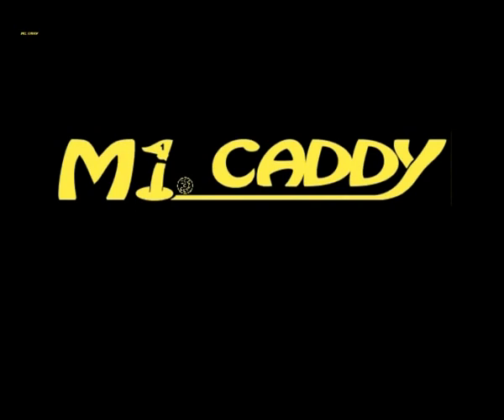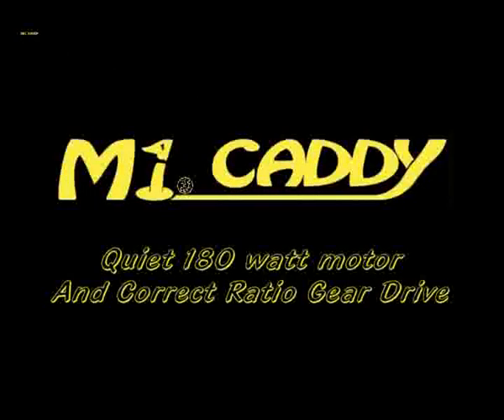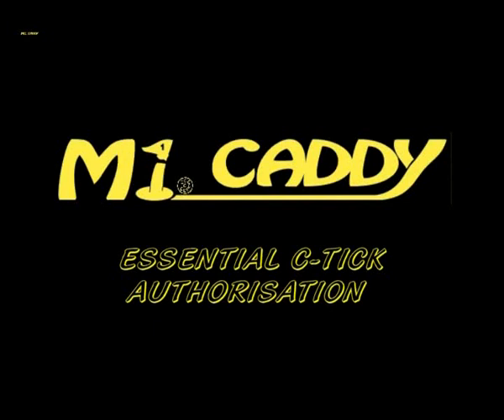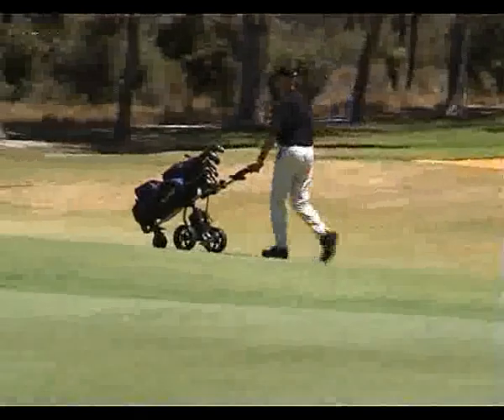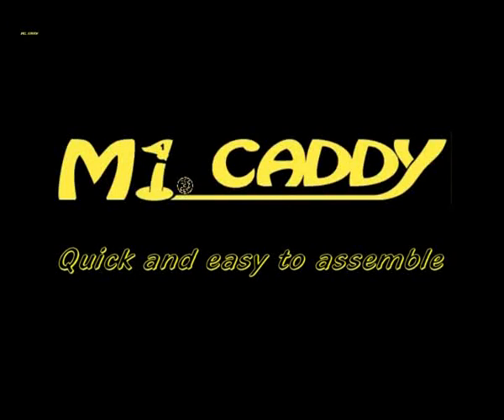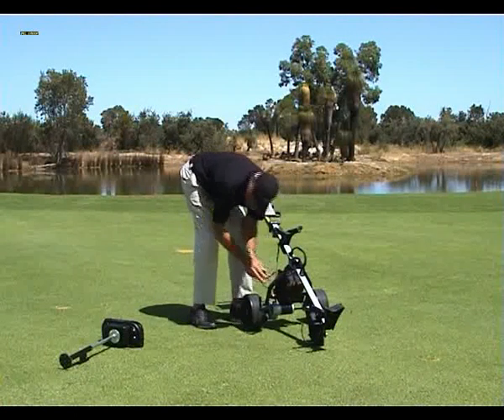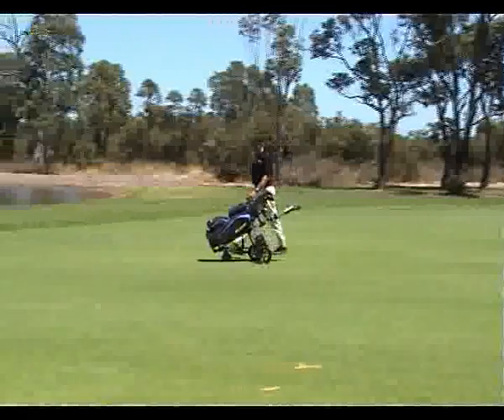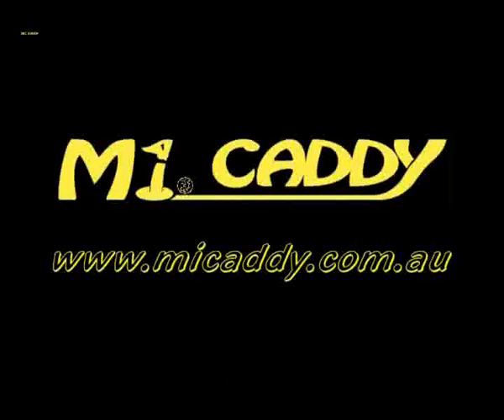MiCaddy golf buggy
MiCaddy - The affordable electric golf buggy